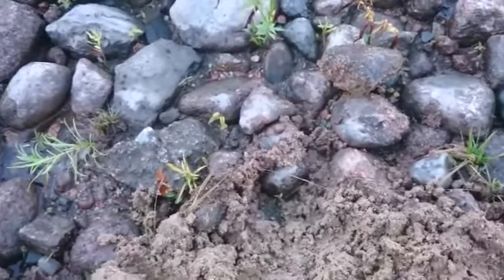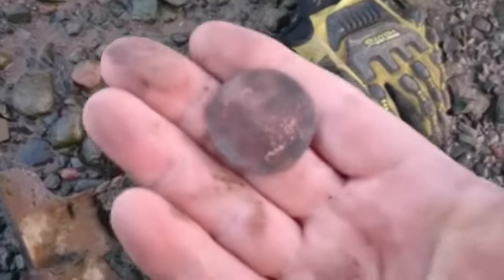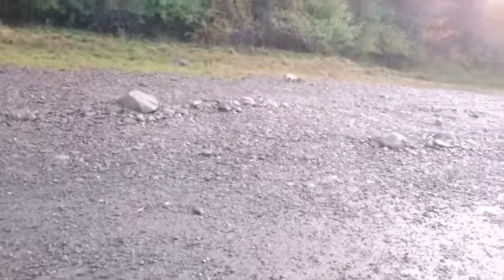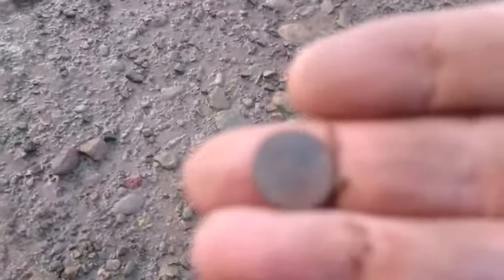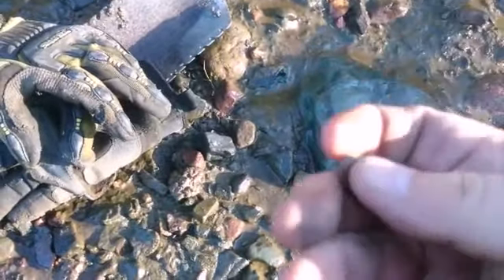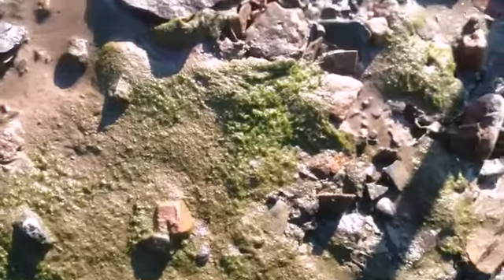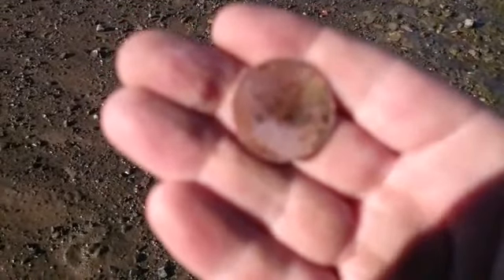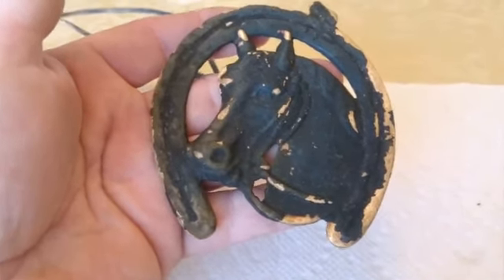Metal Detecting Canada- Colonial beach hunt #4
Metal detecting colonial shoreline.  Had some cool surface finds.  After some further cleaning, the large copper is a George III penny, but I can't get a date.  The best find is actually the horse brass.  It is Victorian and was actually awarded to the horse as a medal for winning an equestrian event.  The jockey would have been given a trophy and cash.